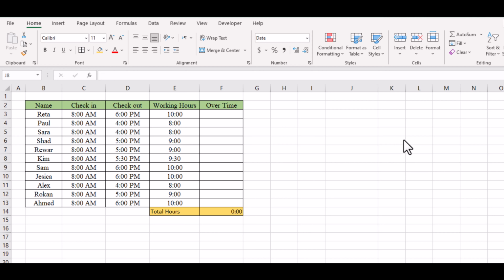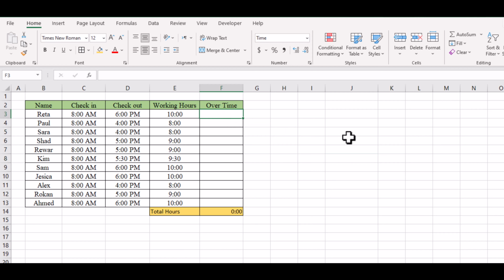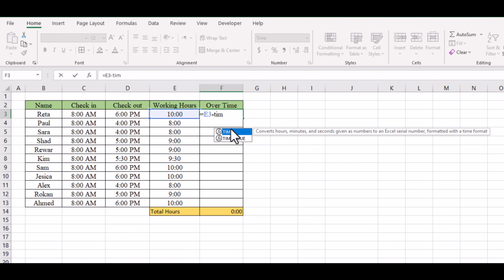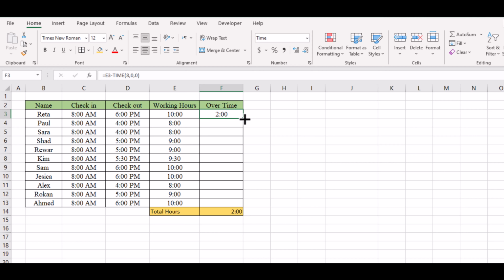How to Count Overtime Hours in Excel | Hours Worked in MS Excel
In this video tutorial, you will learn how to calculate hours worked and overtime in Excel.